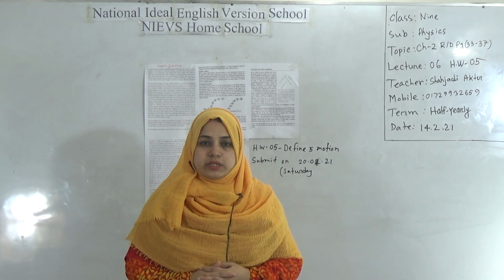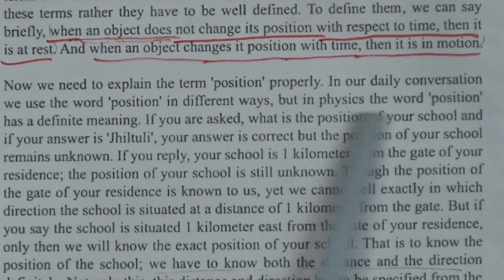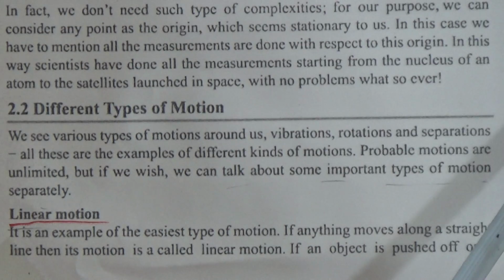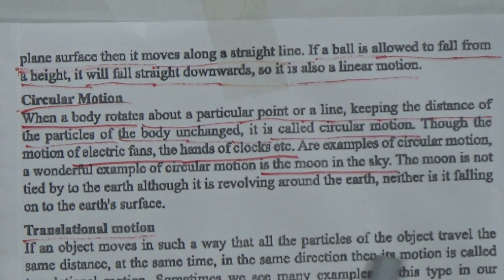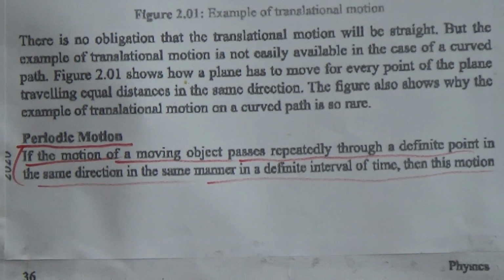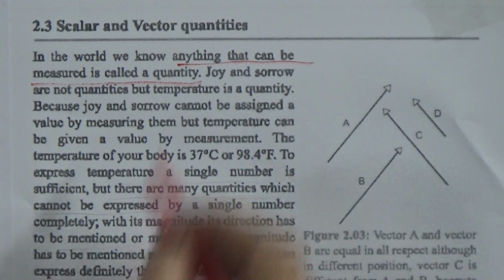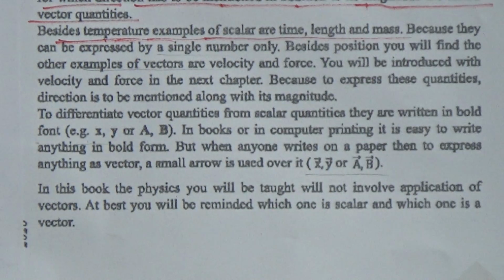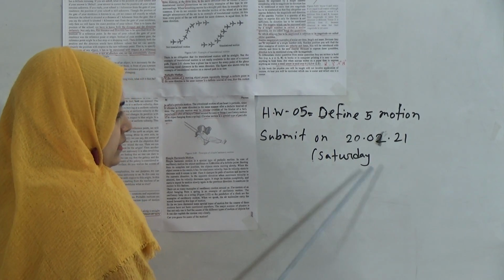Class: Nine, Subject: Physics (Lecture- 06), Topic: Ch-2 R/D, Pg: (33-37)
Class: Nine
Subject: Physics (Lecture- 06)
Topic: Ch-2 R/D, Pg: (33-37)